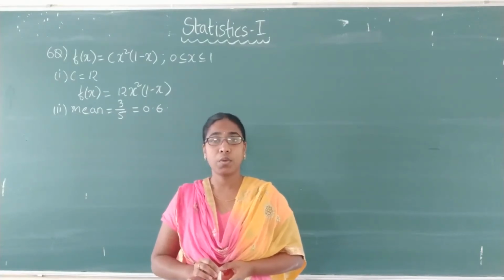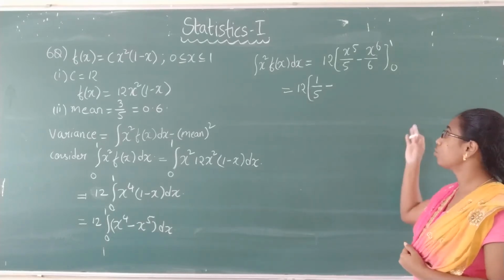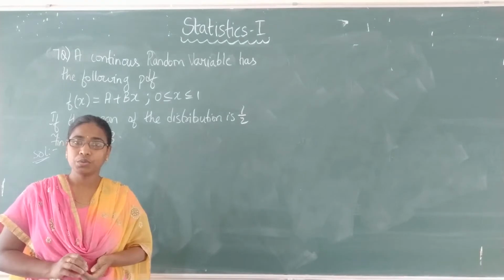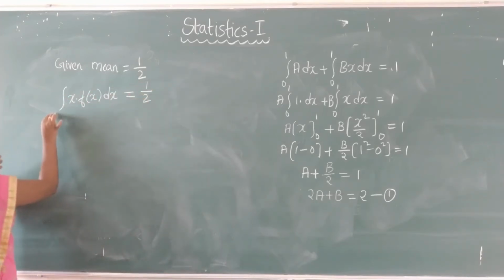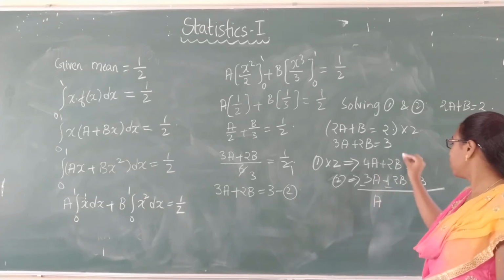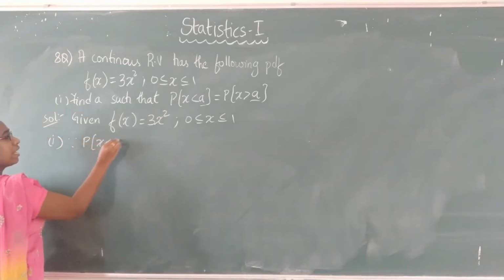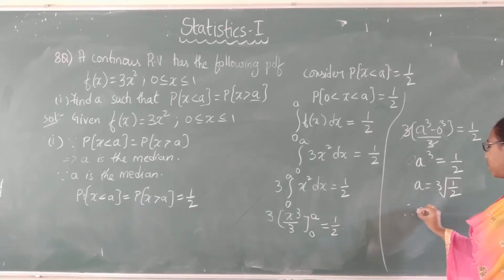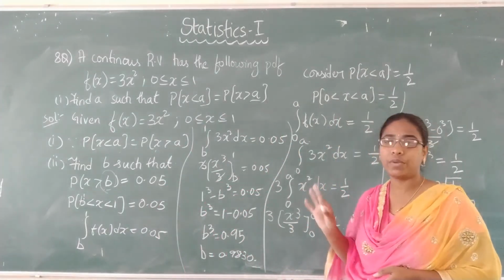I B.Sc Statistics-I Lecture-53